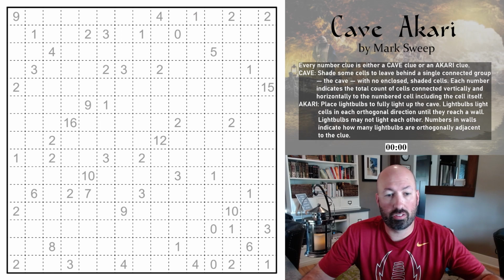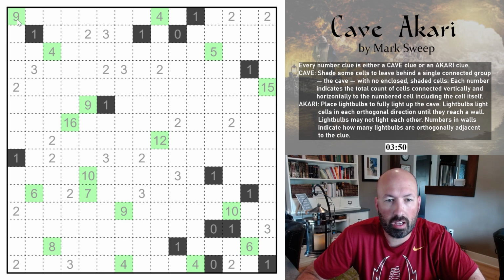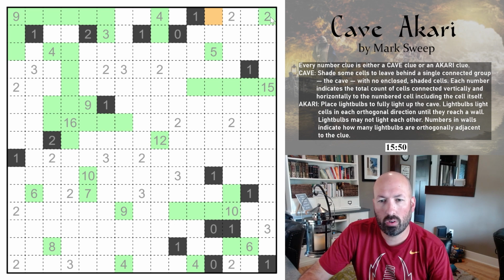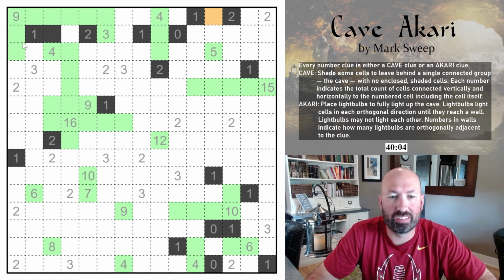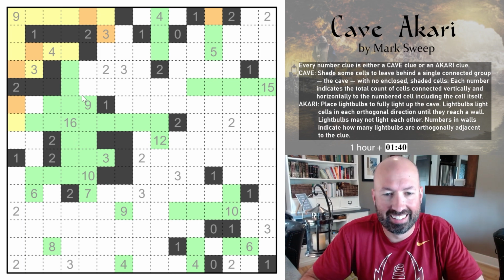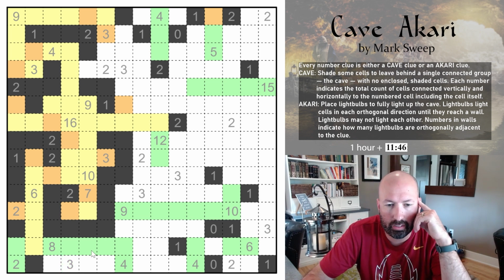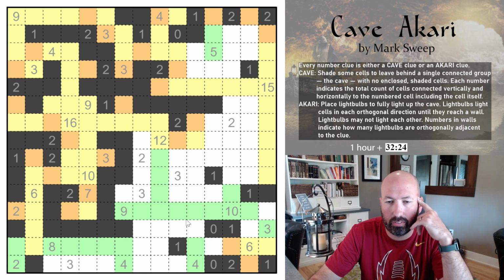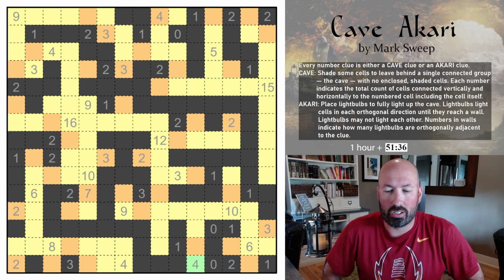This puzzle broke my computer and my brain...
Today I'm attempting a 5/5 difficulty Cave/Akari hybrid by Mark Sweep.

0:00 Intro
0:37 Rules
4:00 Example
5:20 Solving
59:45 Solved/Final Thoughts